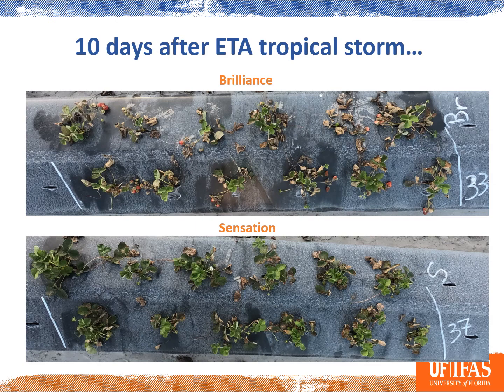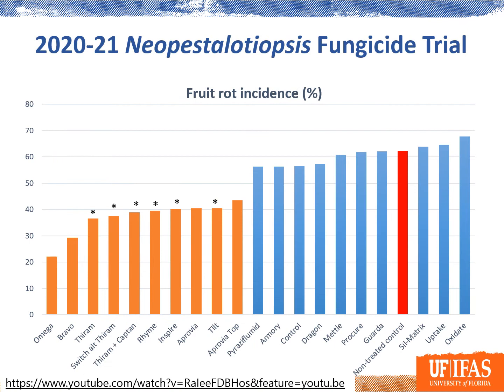Neopestalotiopsis on Strawberry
Dr. Natalia Peres, Professor, discusses strawberry disease effecting Florida strawberries.